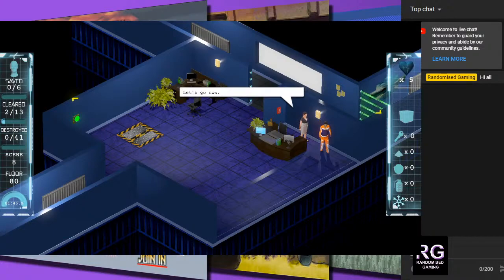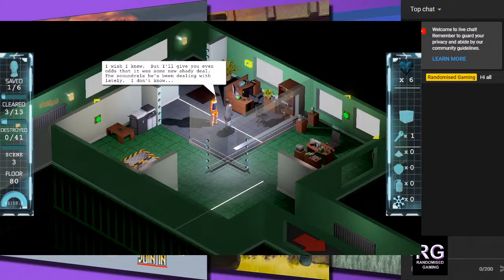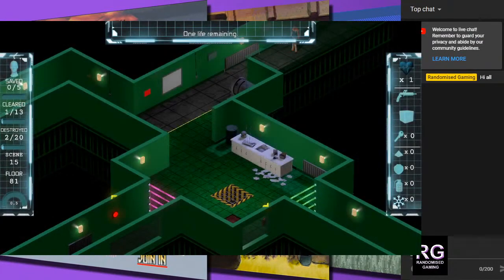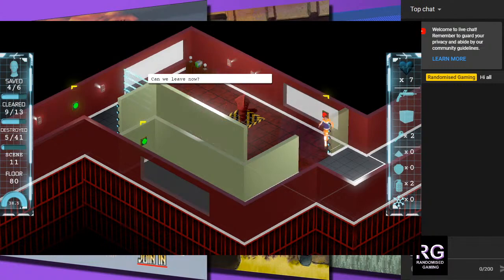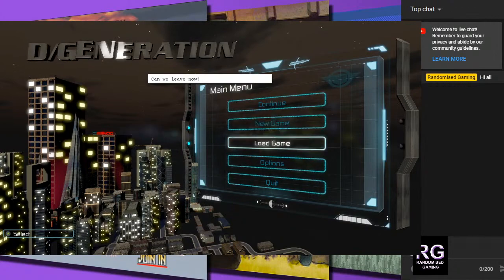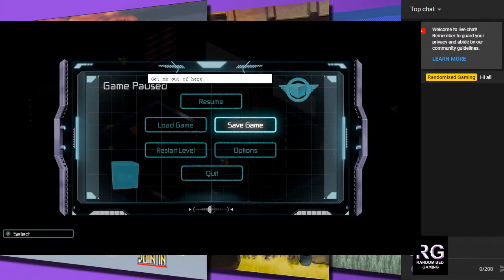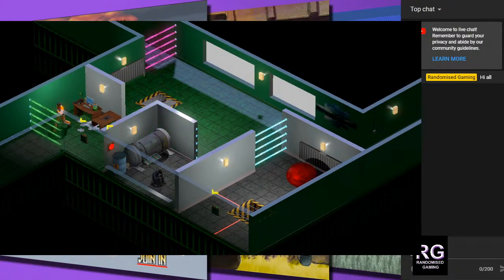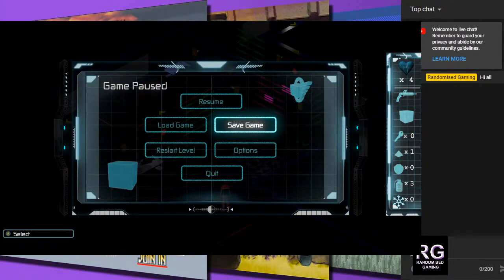D/Generation HD Gameplay - PC - Weekday RG live stream (Thurs 10th Sept 2020)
Time for a real blast from the past today with the remake of the 1991 home computer title D/Generation. Riven used to have a demo of the Amiga version and it was a hugely impressive Sci-Fi looking puzzle action title on the format. Will this remake live up to the original game and its gameplay?

It's also available on PS4, Xbox One and Nintendo Switch.

Remember new streams at 21:30 (United Kingdom time) every week day. Join the team as we look at various games across a huge range of formats.

Release: 2015
Developer: West Coast Software
Publisher: West Coast Software
Format: PC

Direct console capture from PC using OBS Studio.